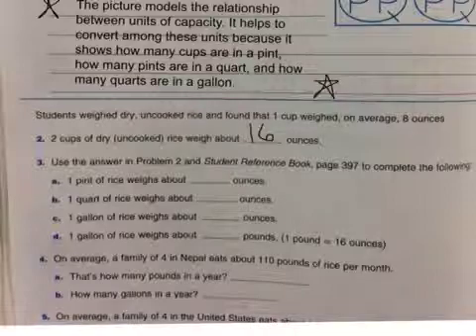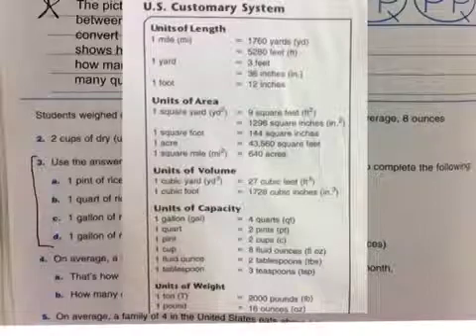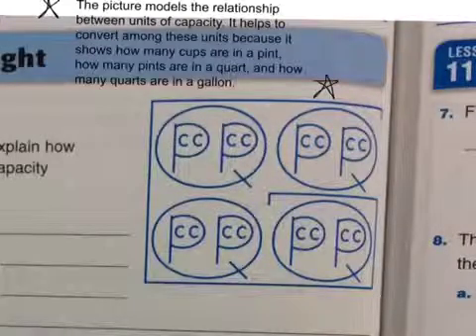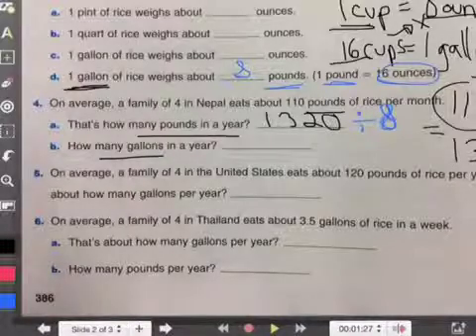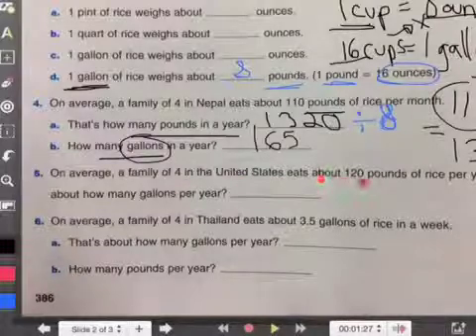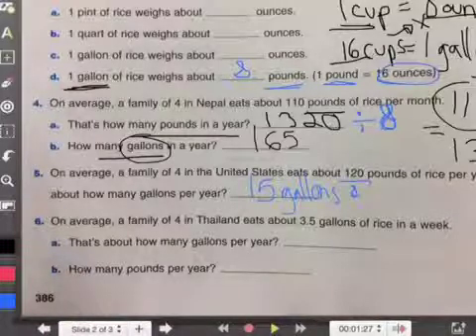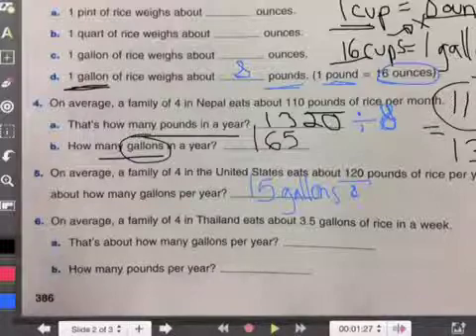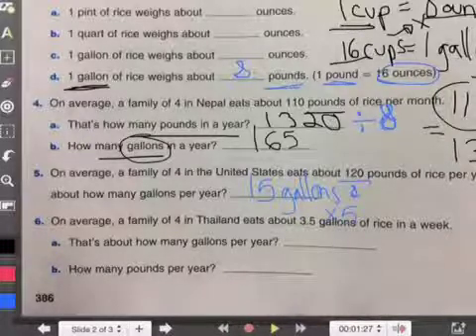Everyday Math Lesson 11-6 (Gr 5)